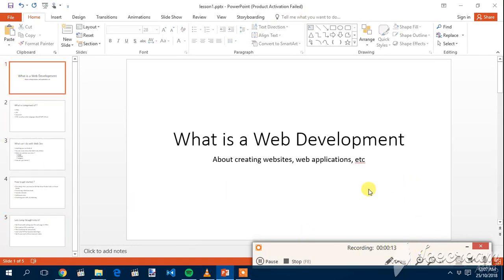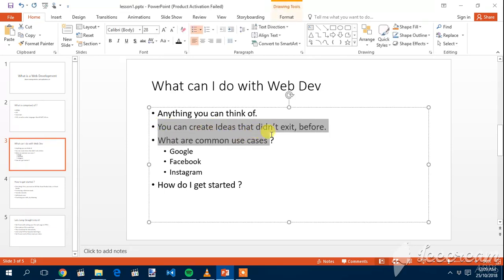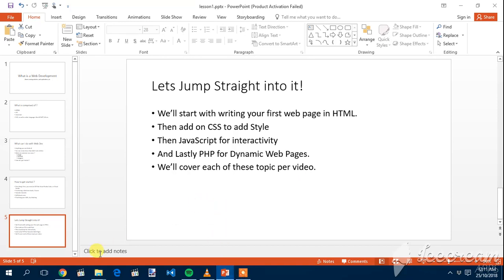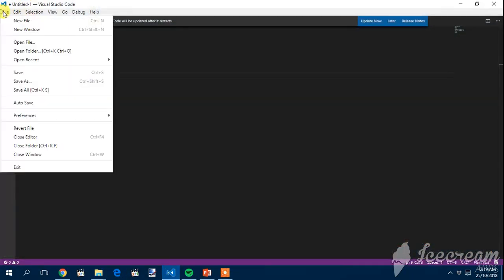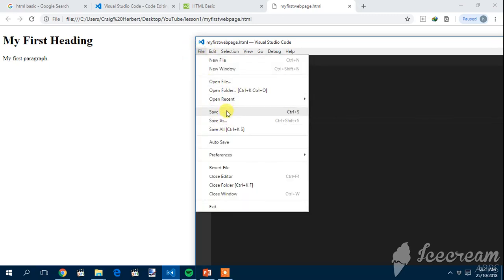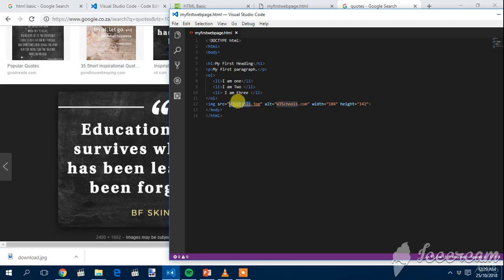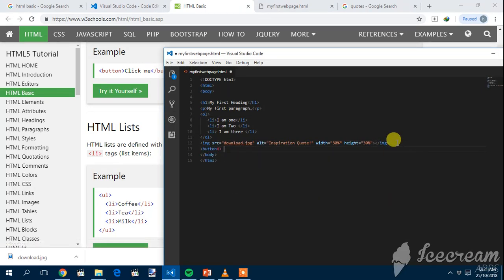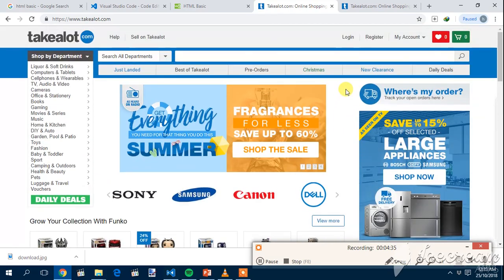How to build your first web page! Simple and Easy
This video is a tutorial on how to get started with web development! it discusses the basics of everything you need to know on how to get started and is very beginner friendly!

So if you have an idea, and you want to bring it to life, this video is a good starting point